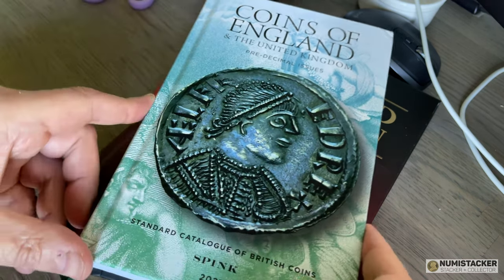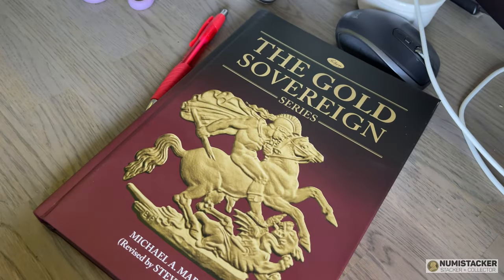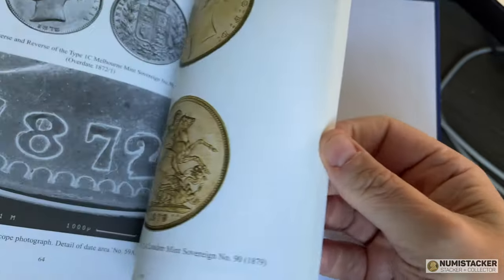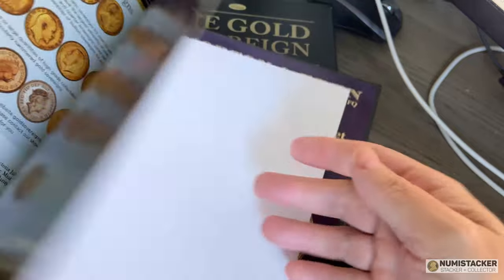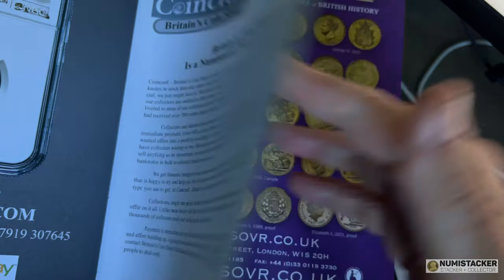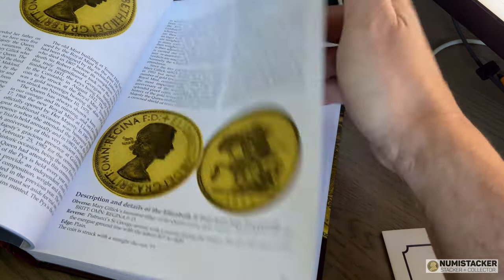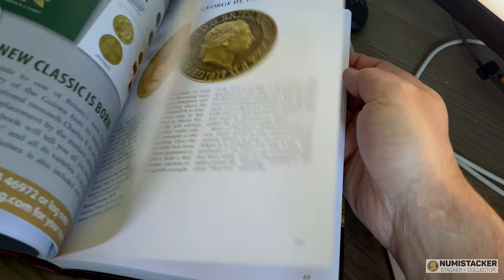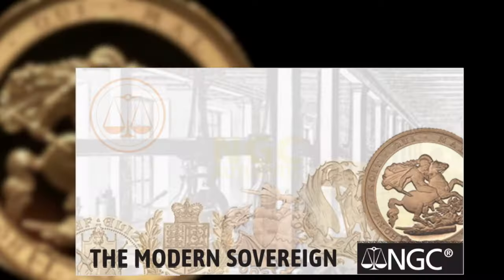You are starting to collect British Coins - where is the best place to start?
British Coins are some of the most cherished and prized collector coins in the world but where is the best information? Where is the best book if you only have one book? Lets look at two of the best choices.

Joining the Numistacker Coin Community

983